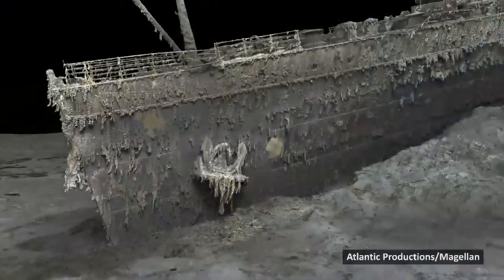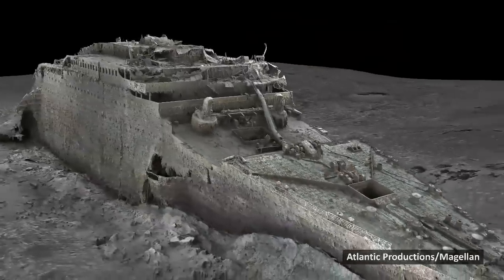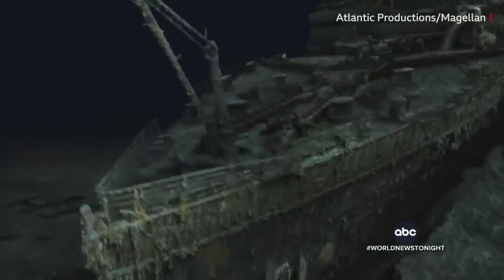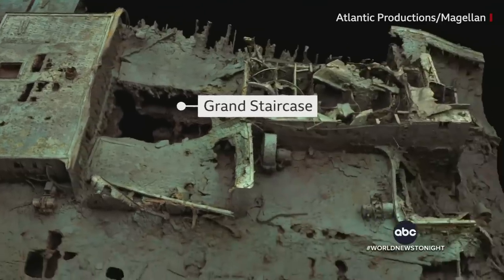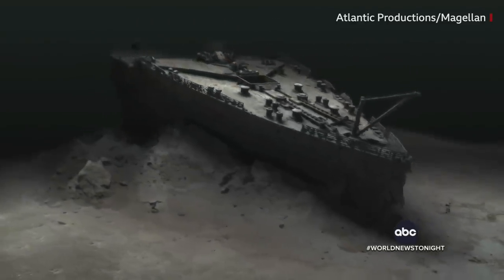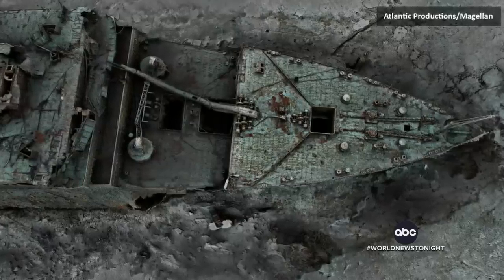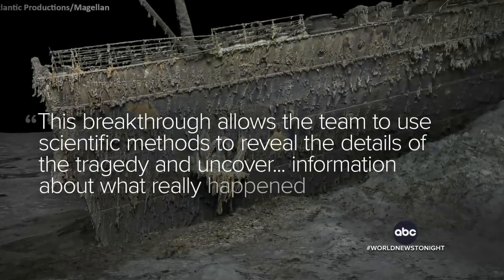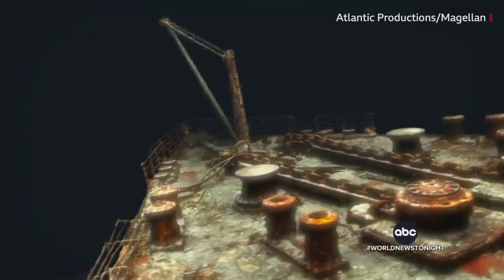3D scan of Titanic gives up close look of wreckage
A team of scientists created an exact "Digital Twin" of the Titanic wreck which could reveal new details about the wreck and its aftermath that were previously unknown.